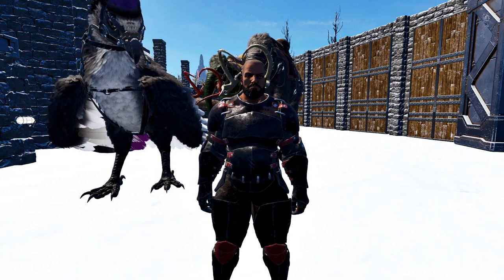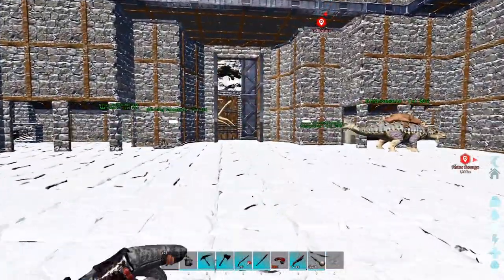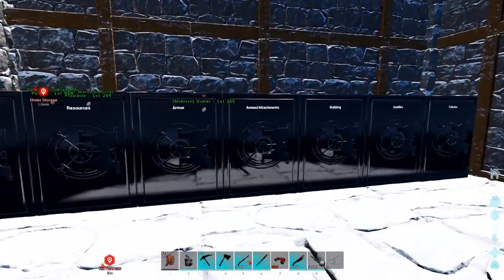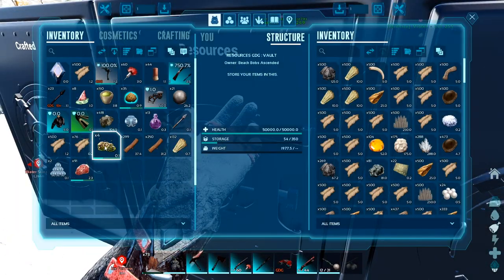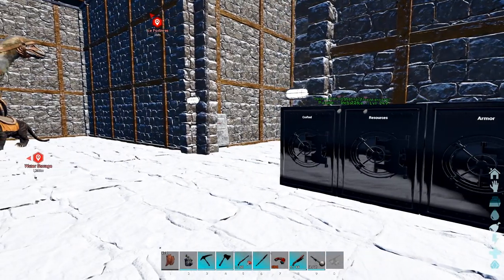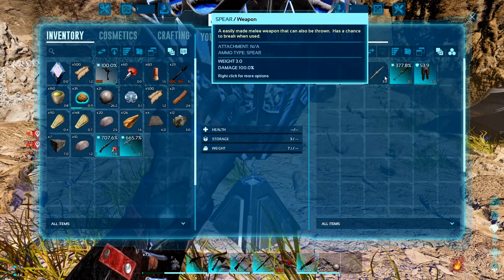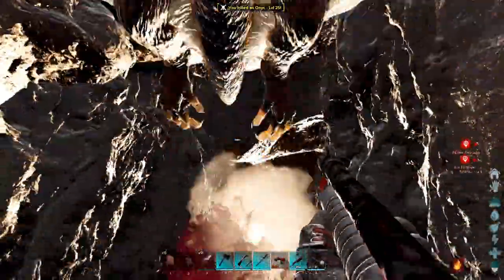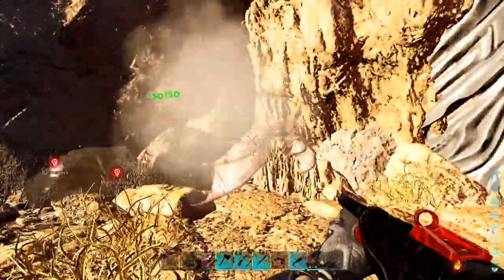Island Ascended Ep. 17, The Lava Cave (Ark Survival Ascended)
This episode was recorded in February 2024.

In Ep. 17 of Island Ascended, my adventure takes me to the Lava cave where I experienced failure and loss previously. I'm hoping this will run better this time and I can complete the cave to obtain the artifact.

                                                        ★★★ 𝐒𝐮𝐩𝐩𝐨𝐫𝐭 ★★★